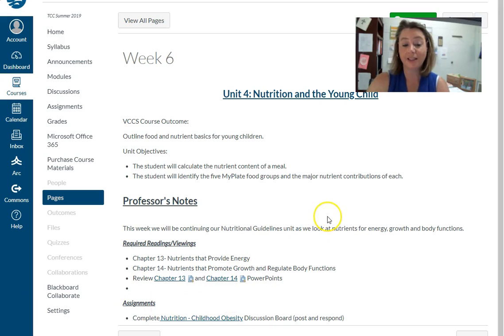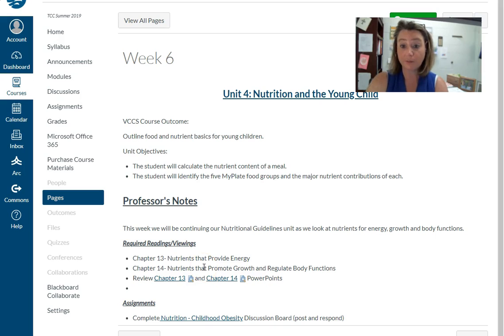HLT 135 week 6 summer